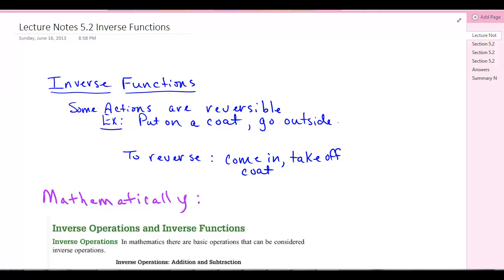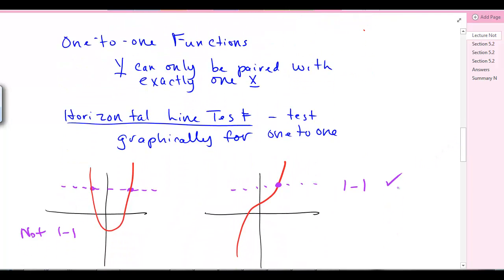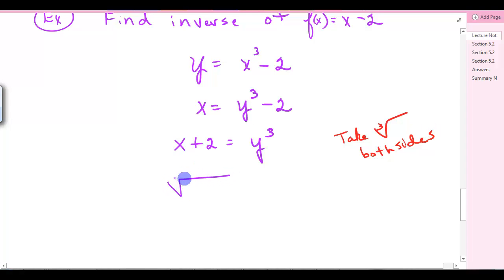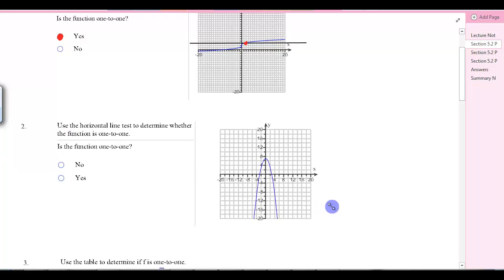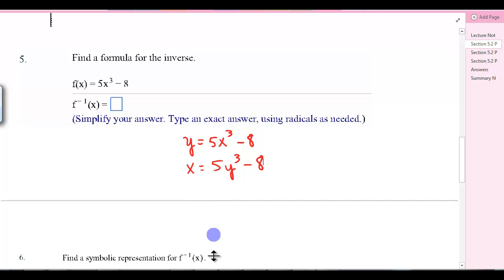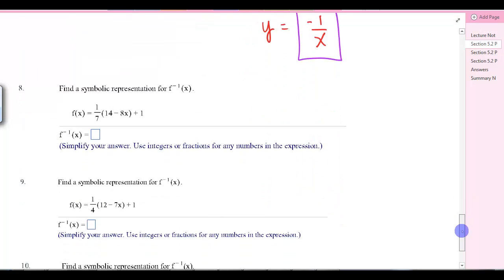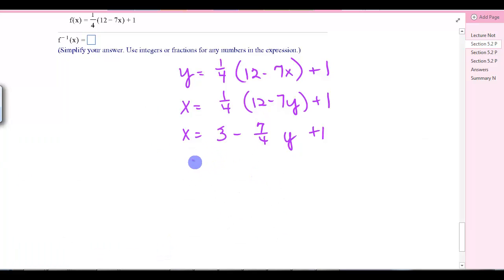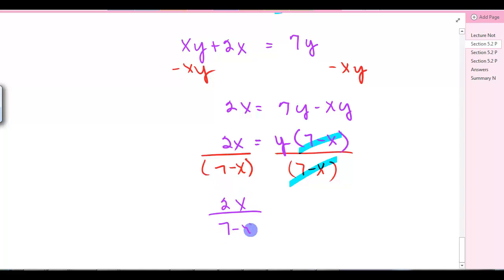Section 5.2 Inverse Functions